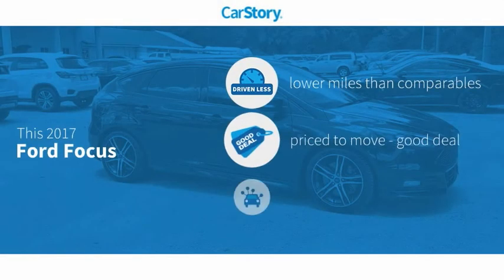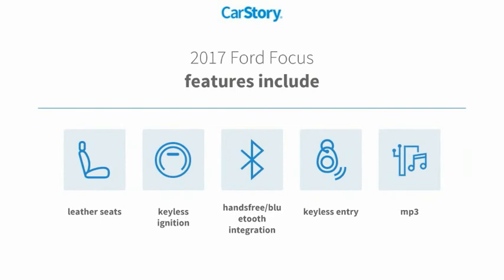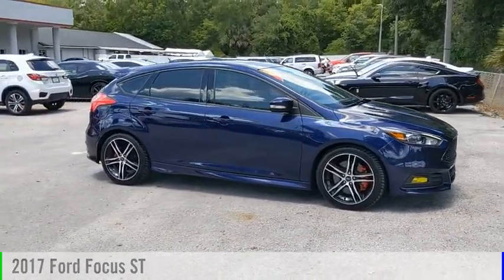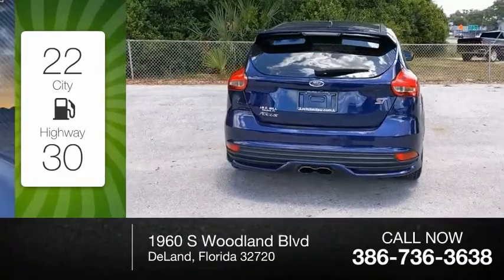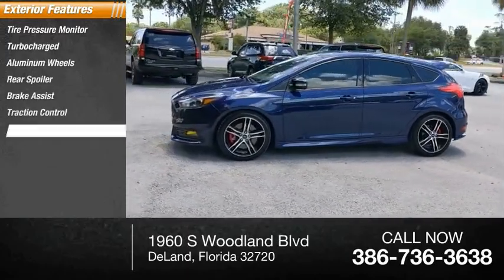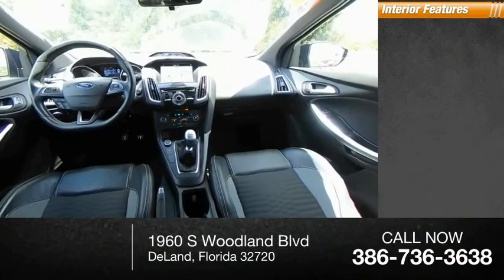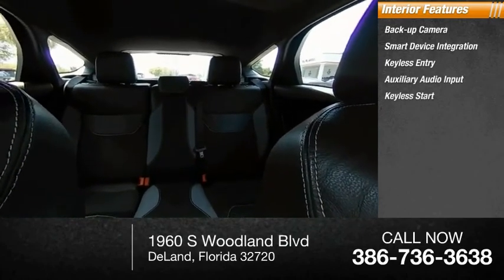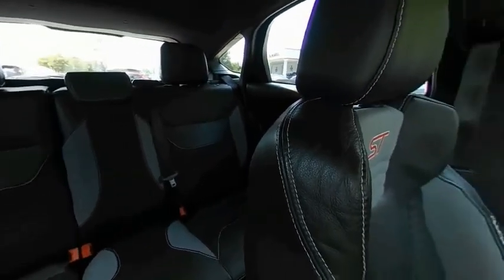2017 Ford Focus HL269835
2017 Ford Focus ST

ALL NEW TIRES A $800.00 VALUE, REAR BACKUP CAMERA, BLUETOOTH HANDS-FREE CALLING, APPLE CARPLAY / ANDROID AUTO, SUNROOF, PREMIUM SOUND SYSTEM, PUSH BUTTON START, ** ADULT OWNED, ** ALL FACTORY MAINTENANCE DONE AT FORD, ** FOCUS ST2 PACKAGE, ** 6 SPEED MANUAL W/ TURBO, **TIRE AND WHEEL PACKAGE 18 INCH SPLIT 5 SPOKE ALLOY, ** SONY PREMIUM AUDIO SYSTEM W SUBWOOFER, ** COLOR TOUCH SCREEN DISPLAY AUDIO, ** STEERING LINKED HEADLAMPS, ** SUNROOF, ** RECARO SEATS, ** REMOTE KETYLESS ENTRY W/ PANIC ALARM, Navigation System. Odometer is 23748 miles below market average! Priced below KBB Fair Purchase Price!2017 Ford Focus ST Kona Blue 6-Speed Manual FWD 2.0L GTDi** TEXT RCHILL 736 TO 55678 FOR SPECIAL OFFER ON THIS VEHICLE.** NO PHOTOBOOTH HERE, ONLY REAL PICTURES. ** PRICE INCLUDES OUR COMPLIMENTARY Worry Free 6 MONTH/ 6,000 MILE WARRANTY and A FREE CARFAX vehicle History Report. This Vehicle PASSED OUR MULTI-POINT SAFETY INSPECTION, WE SMART PRICE OUR INVENTORY, OUR BEST PRICE IS UP FRONT- NO NEGOTIATIONS NECESSARY. PLUS, OUR SALES STAFF IS NON-COMMISSIONED. WHICH MEANS, NO PUSHY SALESMAN. ITS A VERY FRIENDLY ATMOSPHERE. You deserve a No-Bully car buying Experience. Used Cars may not have Second set keys, floor mats, or owner's manual. Vehicle options based on vehicle norms, may not have all equipment listed in description. We will be happy to obtain extra ones for you at our Dealer cost.